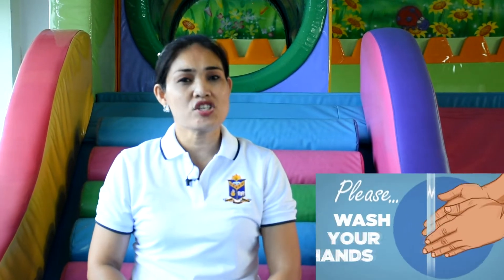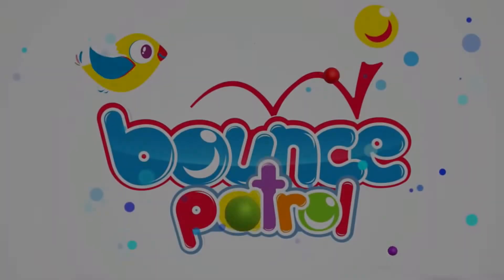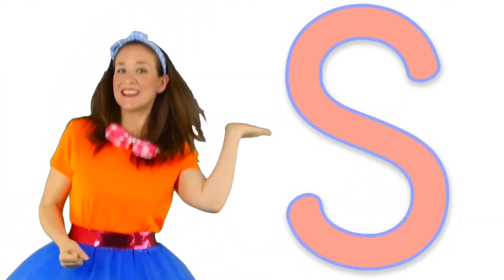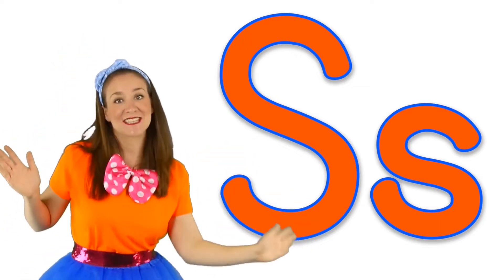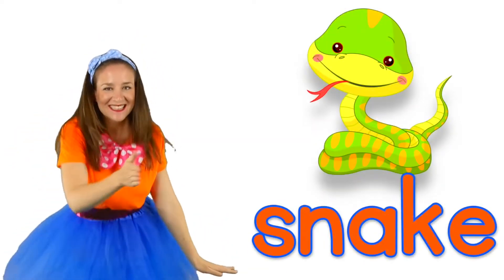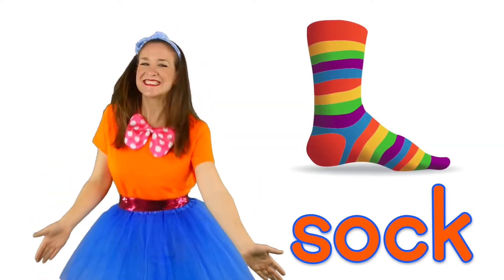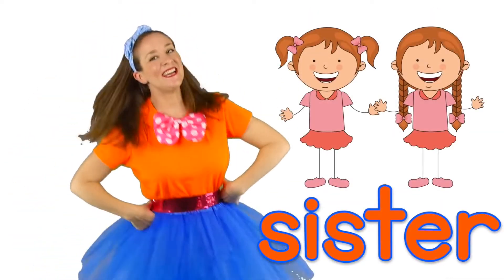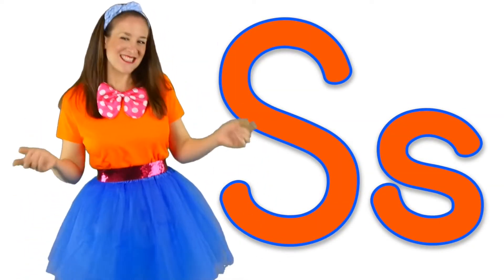Language Letter 'Ss'